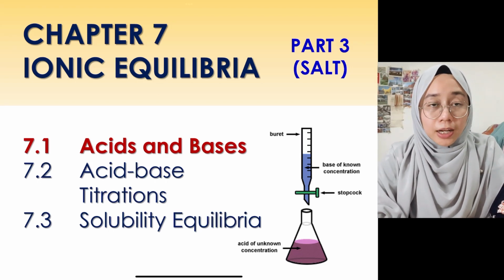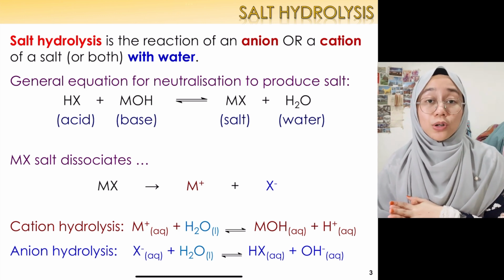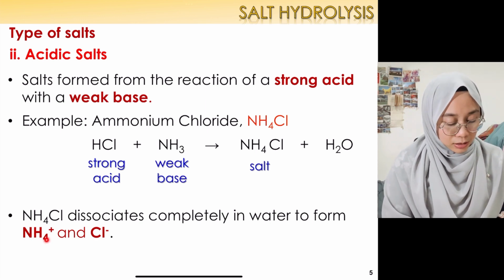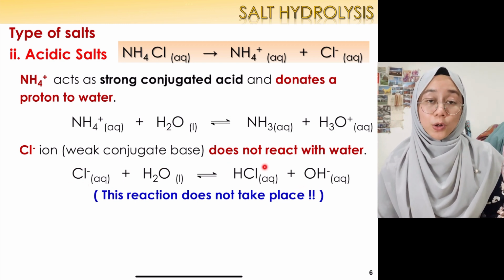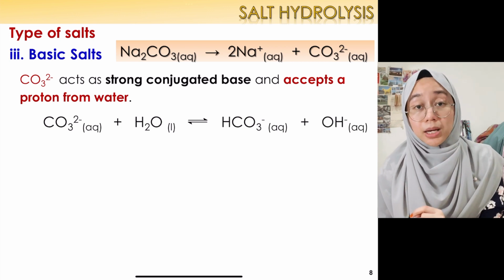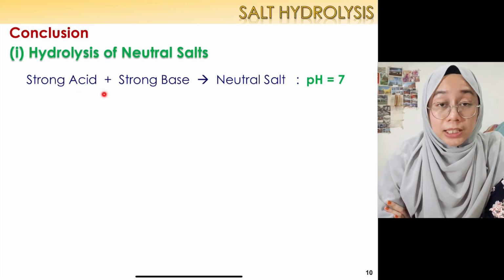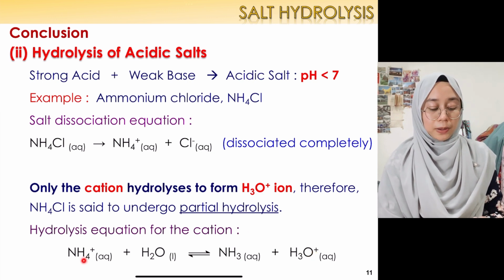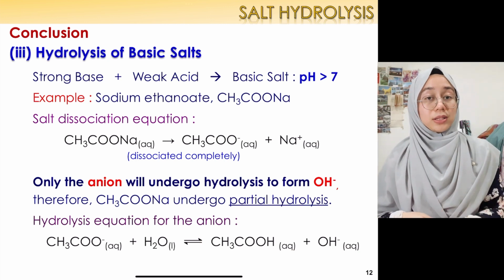Acids & Bases (Hydrolysis of Salt) | Topic 7 SK015